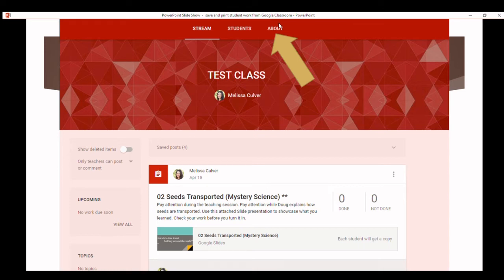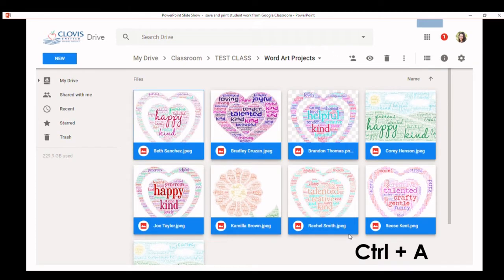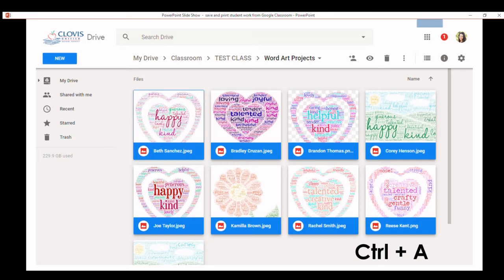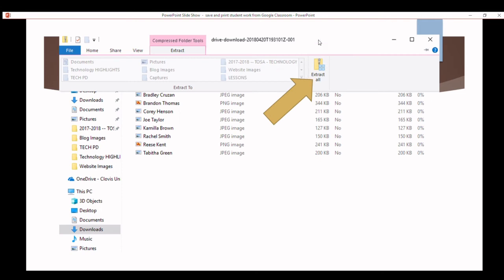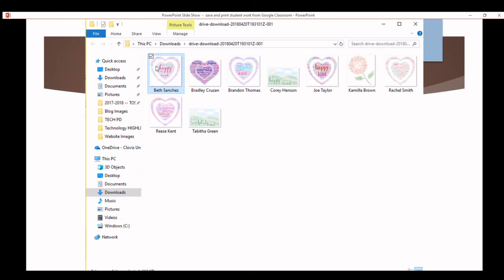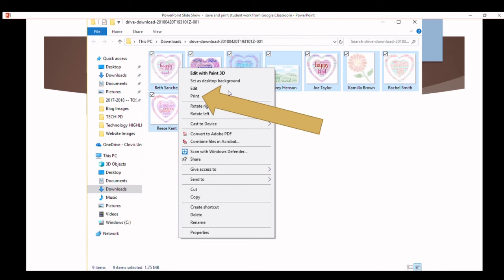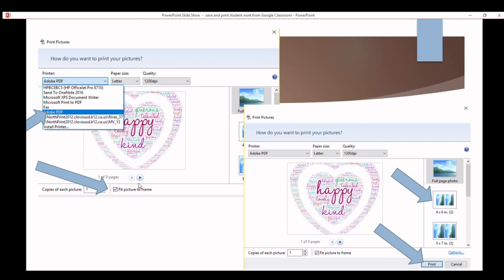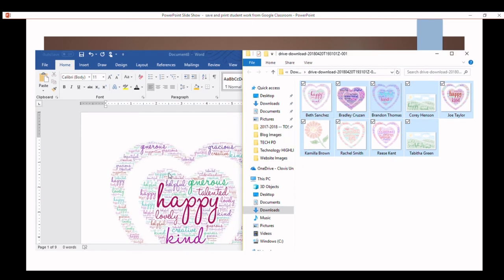Printing Student Work from Google Classroom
This video will showcase how to download, unzip, and print files from Google Classroom.